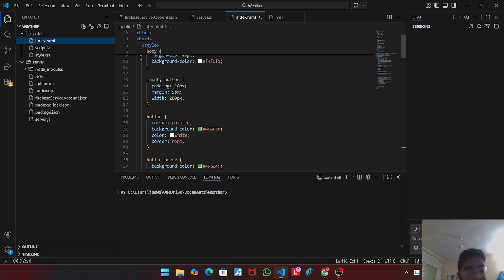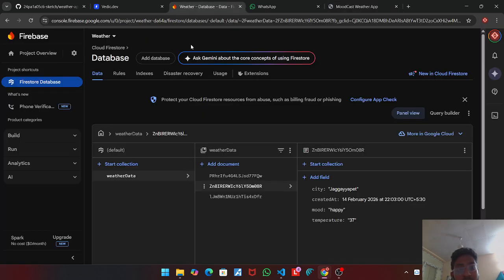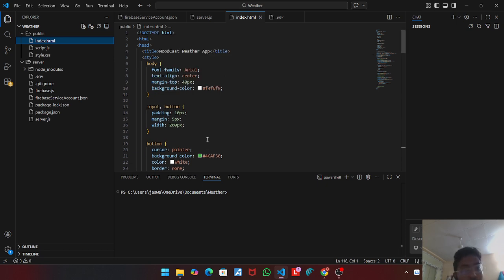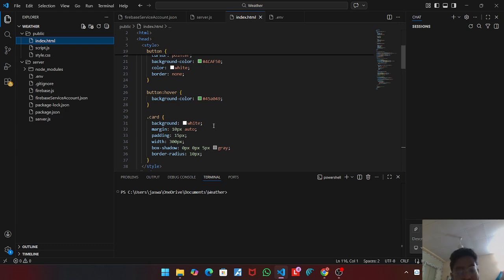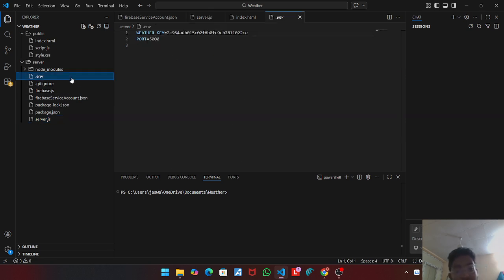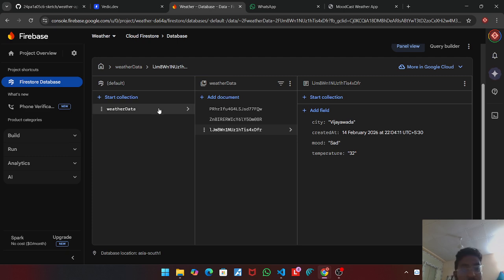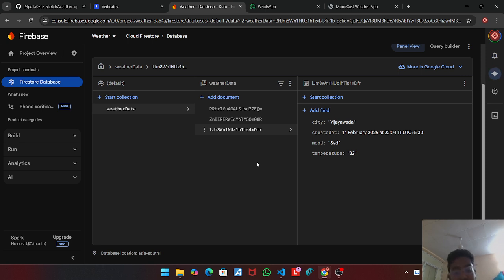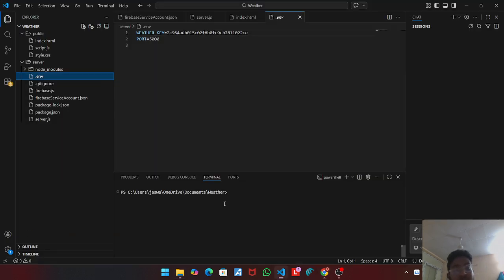Full stack development project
I created my own web application by connecting  with  database .